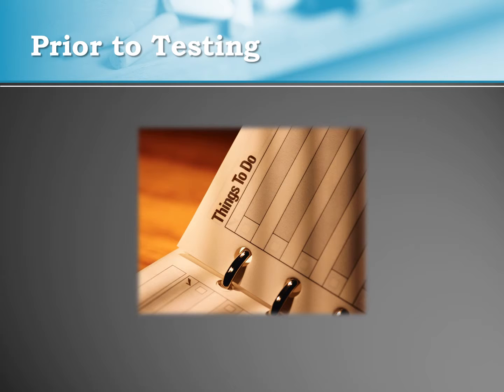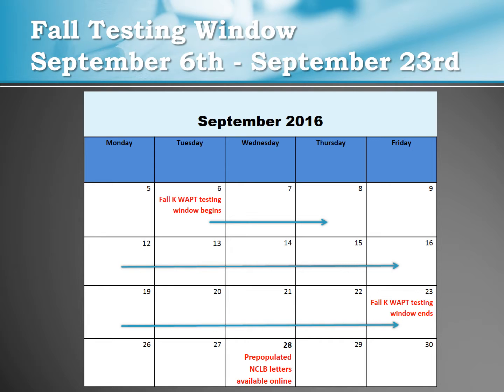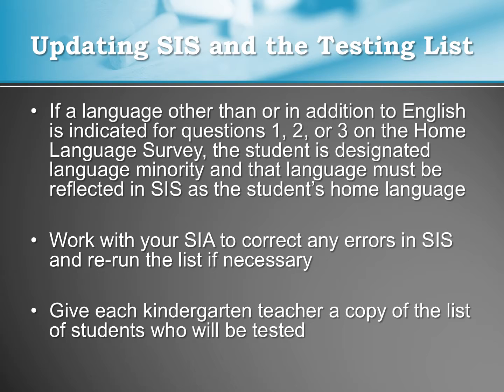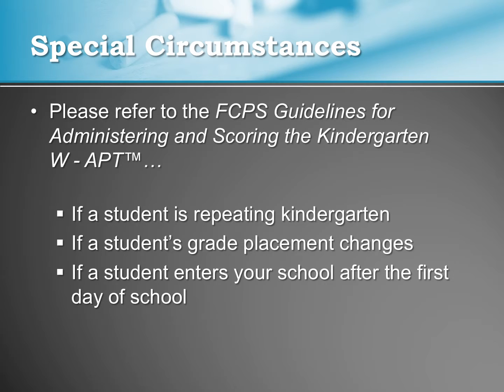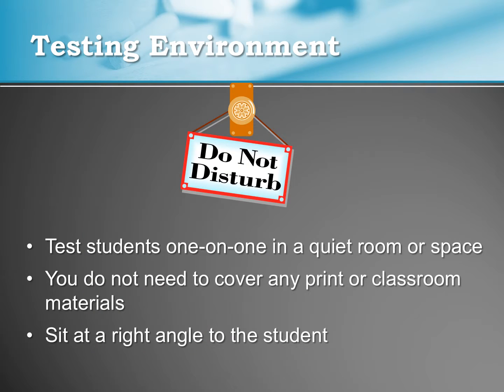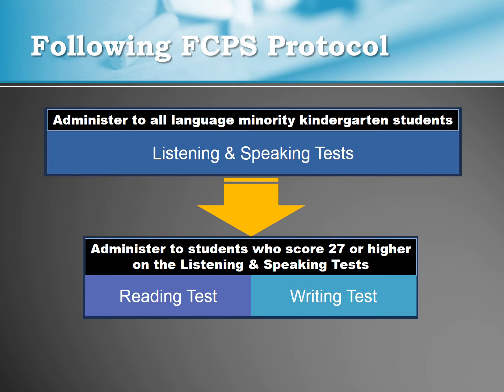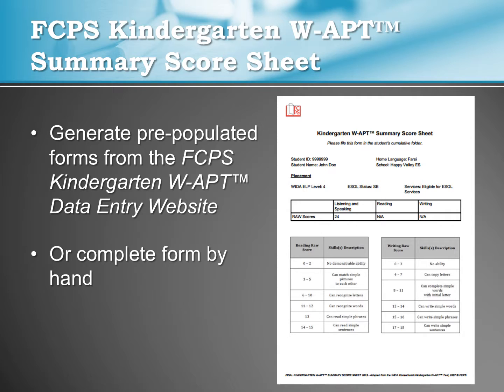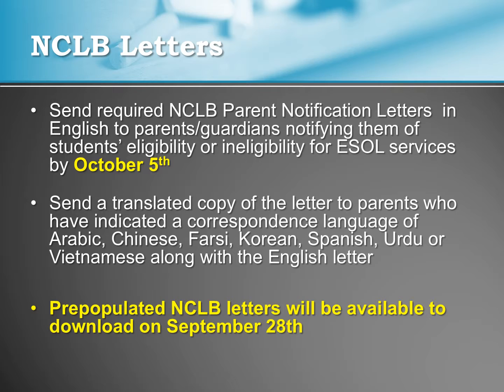Training FCPS Protocols for Administering the Kindergarten WAPT 2016 1